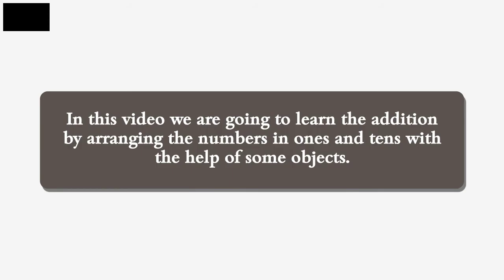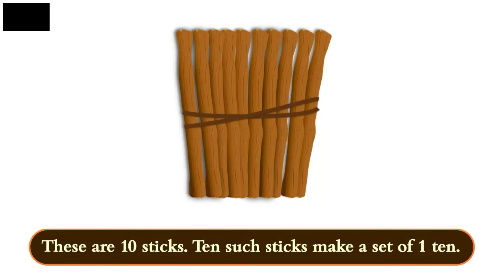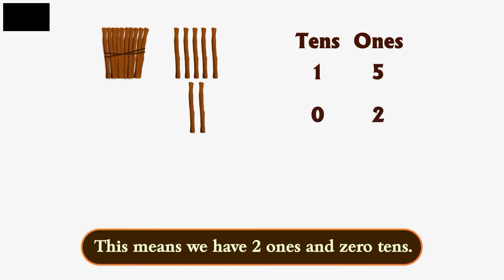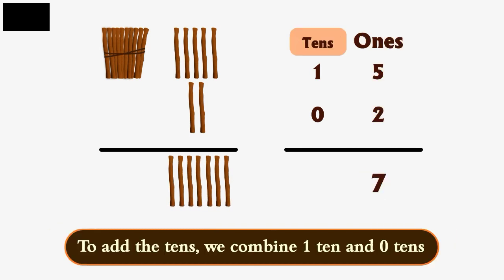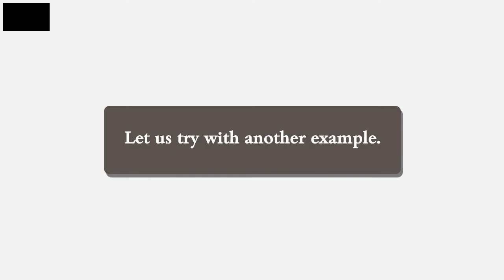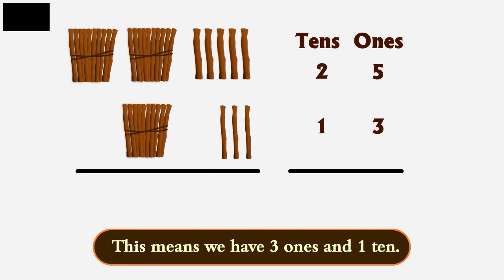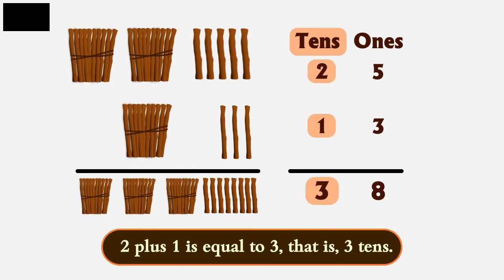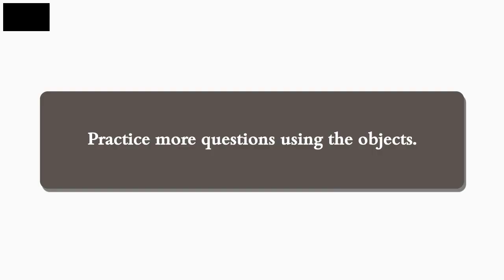Addition And Subtraction Up to 100 | Class 1 | Living Maths | Full Animation | Kids